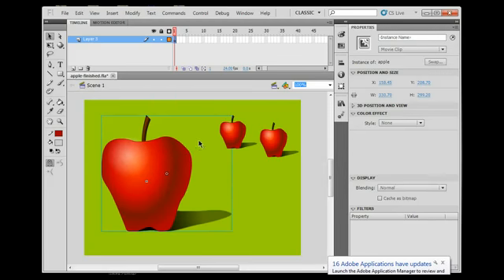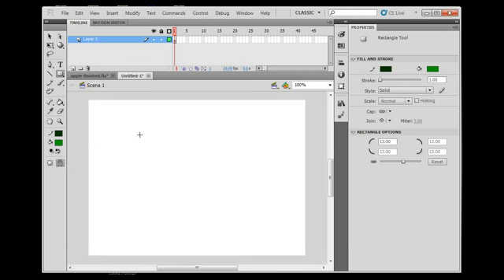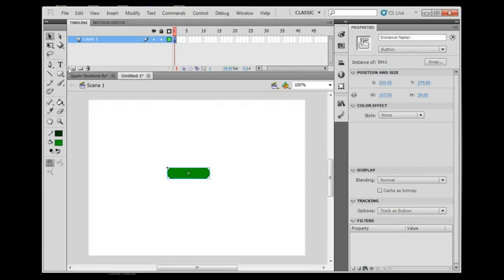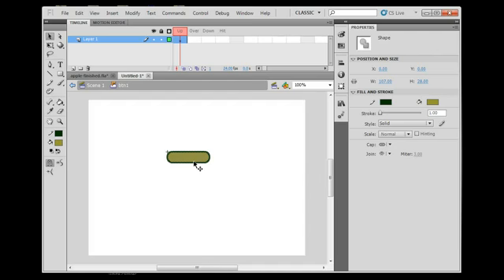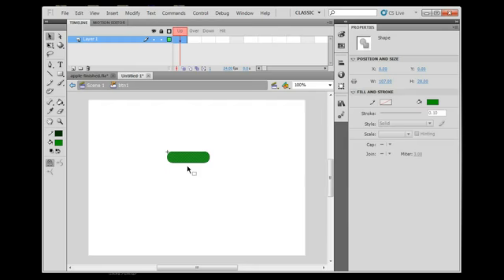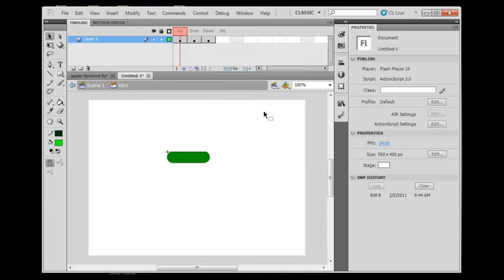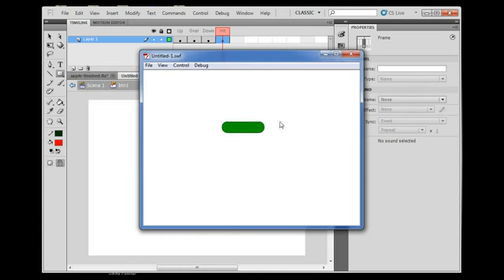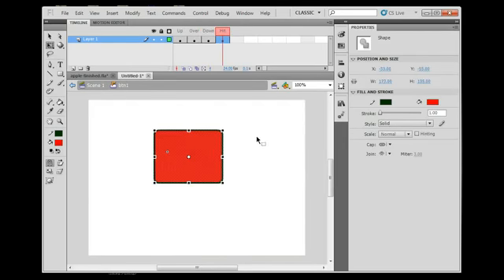Make Flash Buttons in CS5 - Part 1.flv